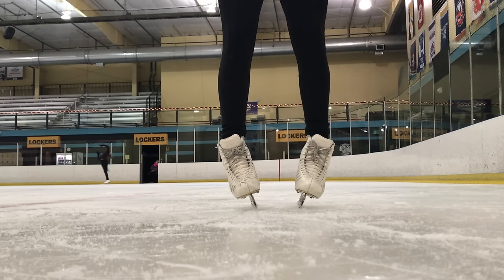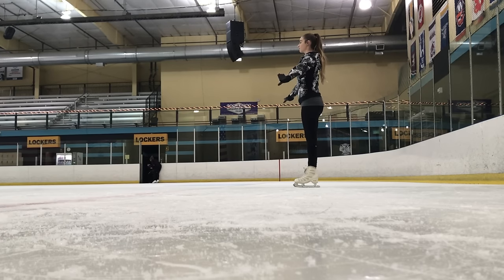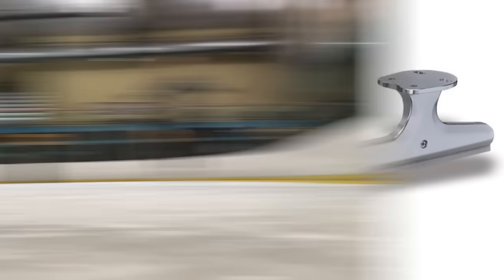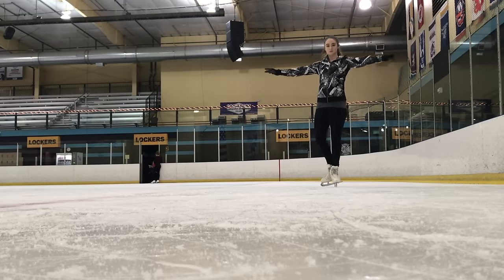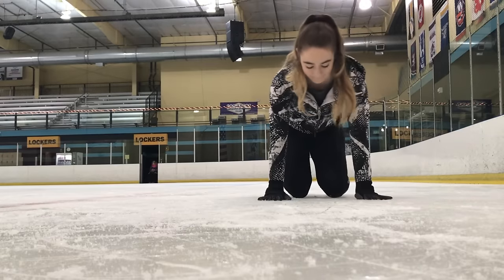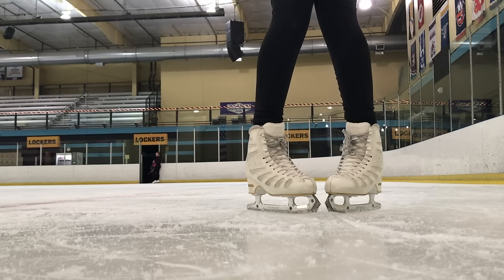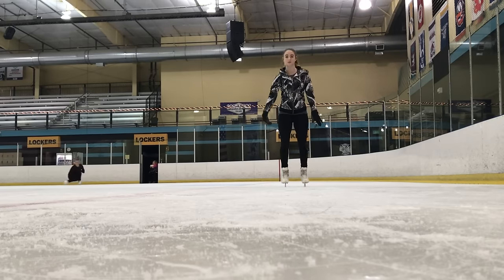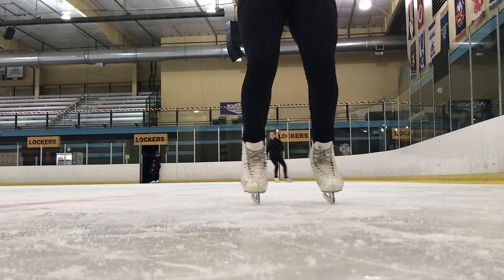Figure Skating for Beginners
I love all of my little ice skates!!! AND thank you guys so so much for all of the positive feedback, it means the world to me!

LVFSC
C/O Eye Katie

Follow all of my social medias - @sk8skatie for snapchat, twitter and Instagram!